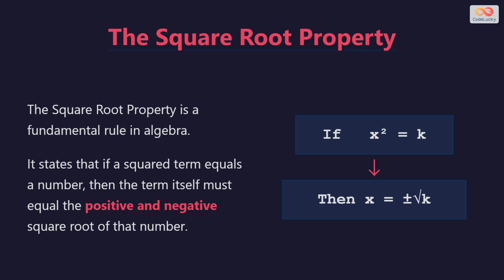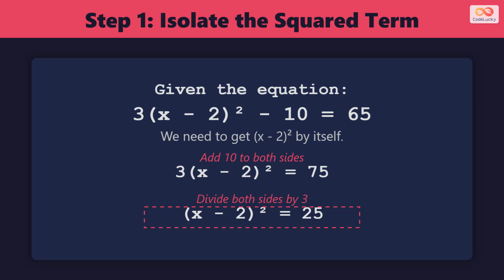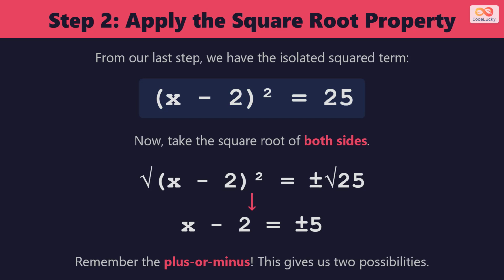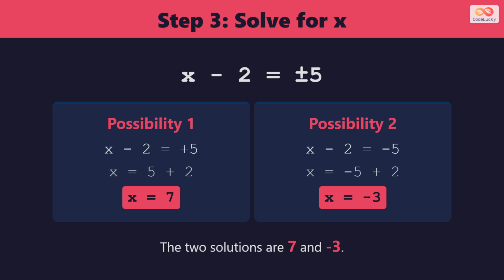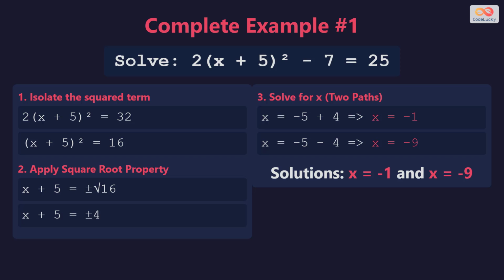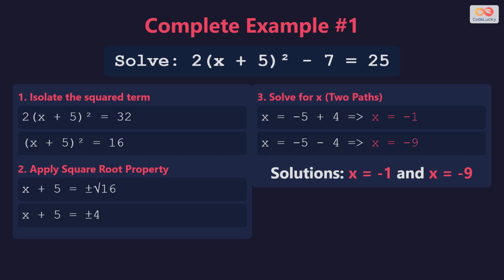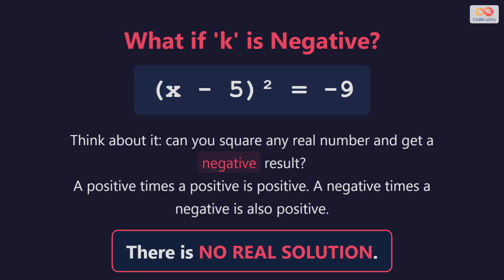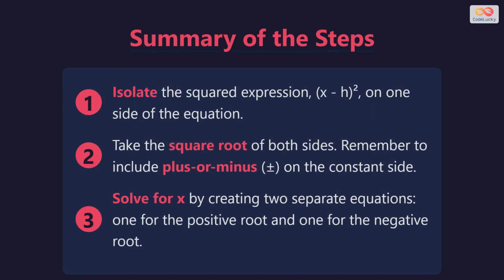Solve (x - h)² = k using the Square Root Property | Algebra Step-by-Step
Unlock one of the most useful methods for solving quadratic equations! 📚 This video provides a comprehensive, beginner-friendly guide to solving equations in the form (x - h)² = k using the Square Root Property. We'll show you why the first step is always to isolate the squared term and how to do it correctly.

Through clear, step-by-step examples, you will learn:
✅ The basic concept of the Square Root Property.
✅ How to isolate the squared expression, (x - h)².
✅ The importance of using 'plus or minus' (±) to find all possible solutions.
✅ How to handle both perfect and non-perfect squares.
✅ What it means when you encounter a negative number on one side of the equation.

Whether you're new to algebra or just need a refresher, this tutorial will give you the confidence to tackle these problems with ease. Watch now and master the square root method! 🧠

Chapters:
00:00 - Solving by Square Root Property
00:17 - The Square Root Property
00:36 - Understanding the General Form
00:58 - Step 1: Isolate the Squared Term
01:22 - Step 2: Apply the Square Root Property
01:48 - Step 3: Solve for x
02:18 - Complete Example #1
02:53 - Example #2: Non-Perfect Square
03:22 - What if 'k' is Negative?
03:46 - Summary of the Steps
04:08 - Outro